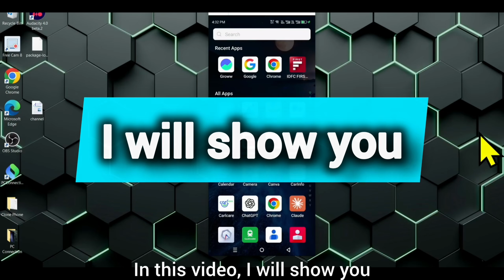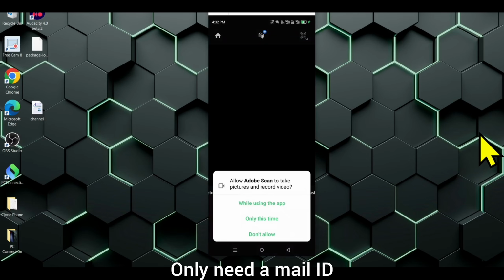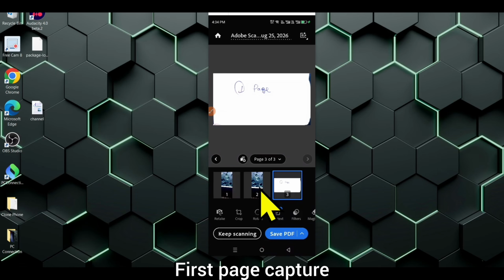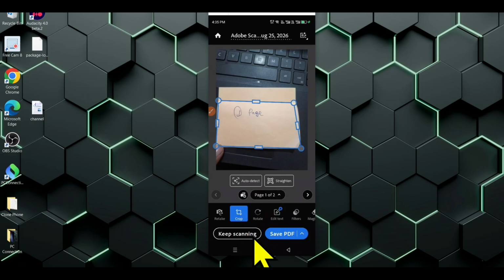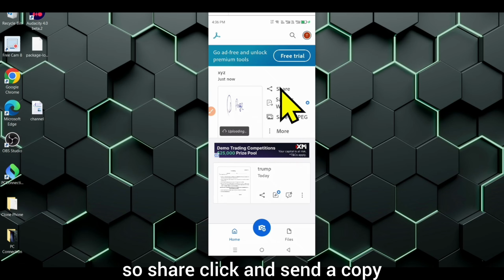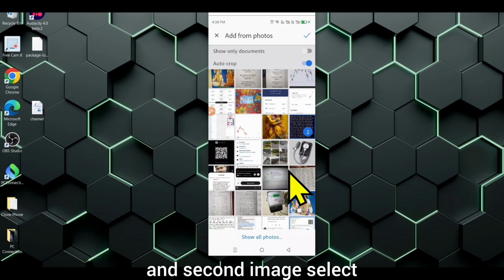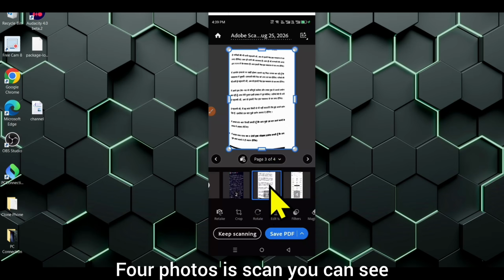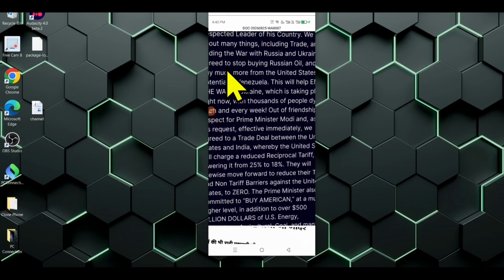How to Scan a Document on Android Phone (Camera to PDF Guide)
Need to digitize physical receipts, contracts, IDs, or forms without an expensive flatbed scanner? In this complete walkthrough, you will discover how to scan a document on android phone directly into crisp, shareable PDF or image files using built-in tools.
​We guide you step by step on how to scan documents with phone camera using default features like Google Drive and Google Files. If you are using a Galaxy device, we demonstrate how to scan a document on Samsung phone using the native camera scene optimizer. You will master how to scan with phone camera Android settings with automatic edge detection, auto-crop, and color enhancements, as well as how to scan a picture with your phone without glare or shadow distortions.